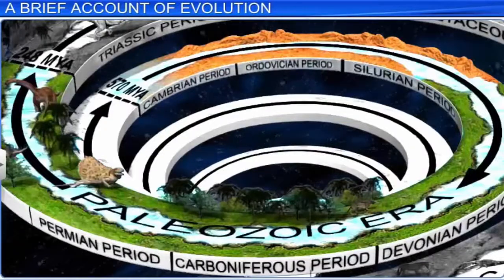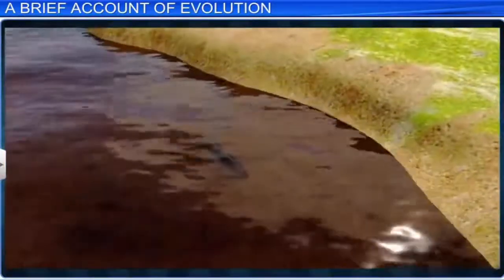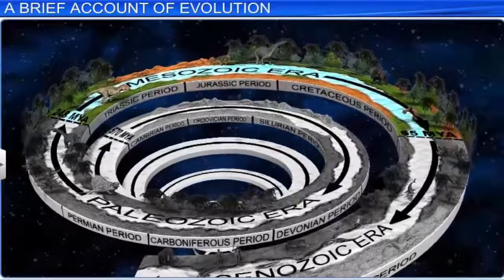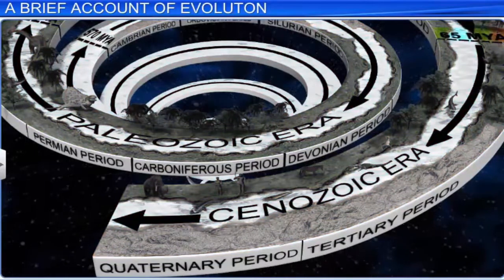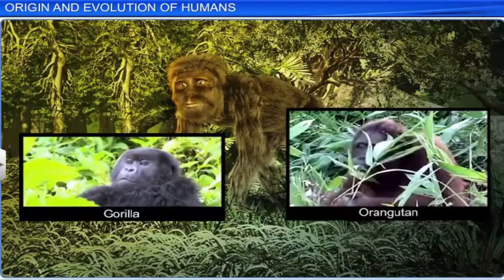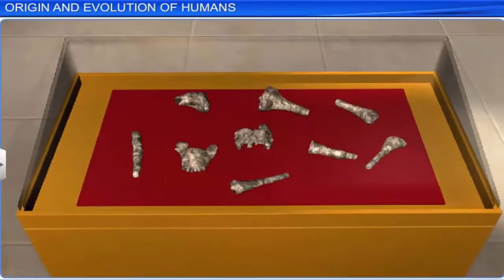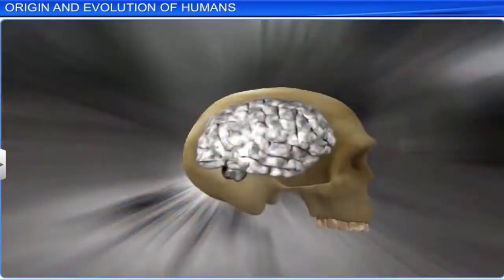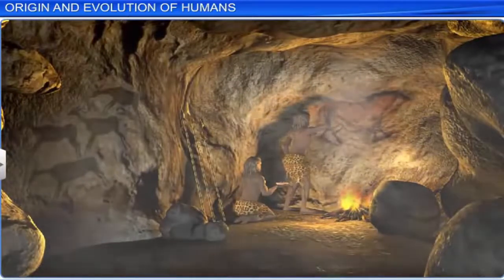Chapter Evolution part 3. Origin and evolution of Humans. Brief account of evolution. Class 12th bio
This video is about Evolution and the origin and evolution of humans. This video is also about brief account of evolution in easy way. Complete topic explanation and good for notes preparation.. must watch..